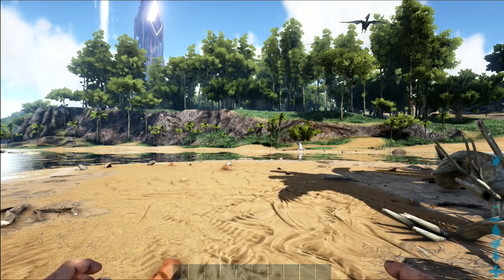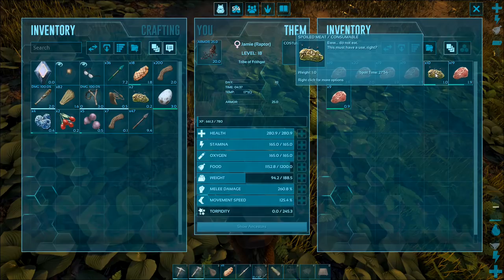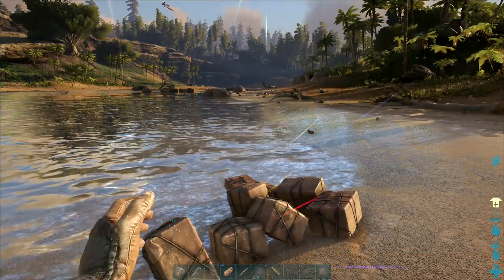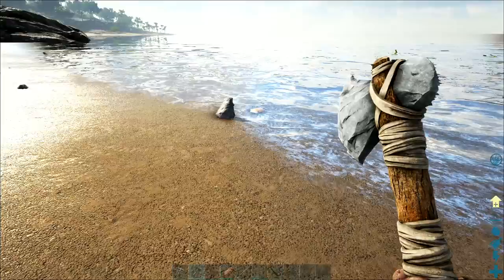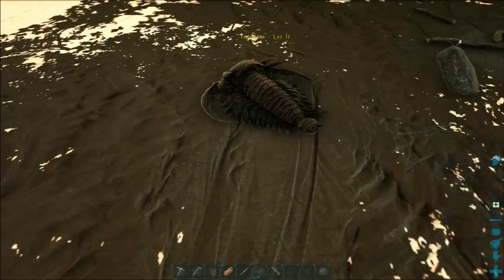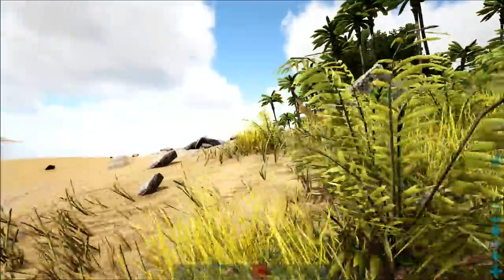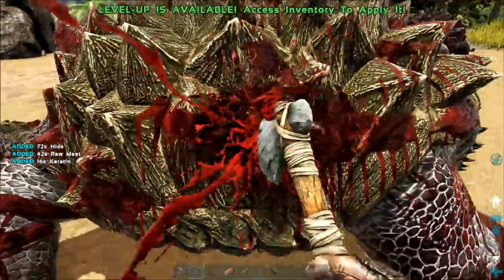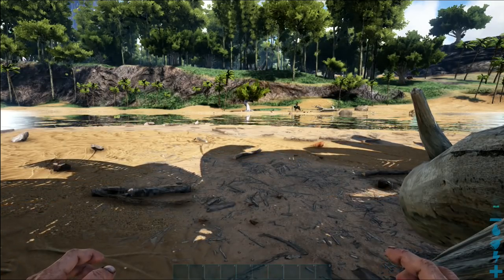Let's Play Ark Survival Evolved #15: Hunting!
Now that we have a forge, we want to get some materials to start using it to build some of the more interesting items that we've unlocked.  Our first job is to go hunting for skins!

Launceston
PL15 0BT
United Kingdom